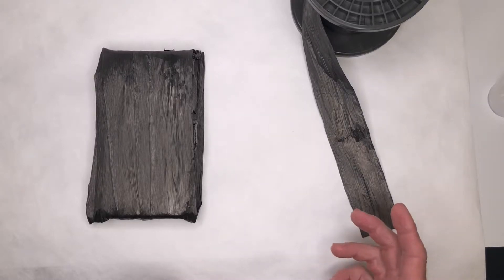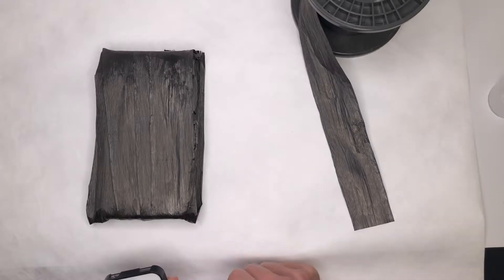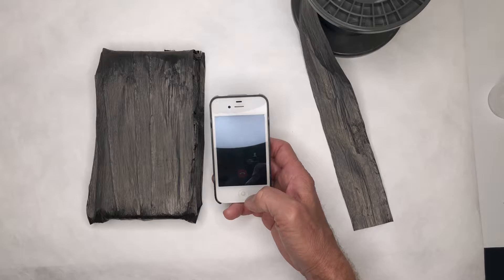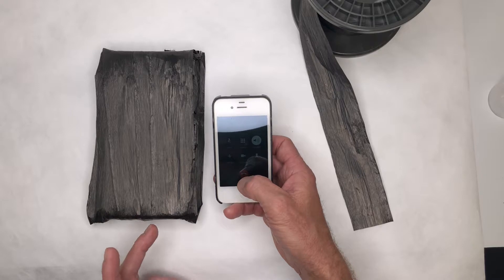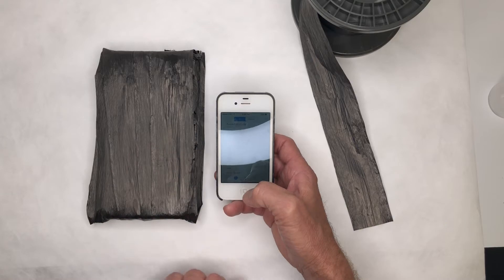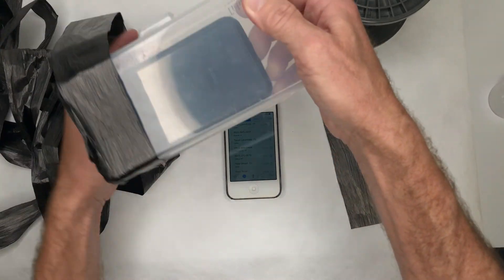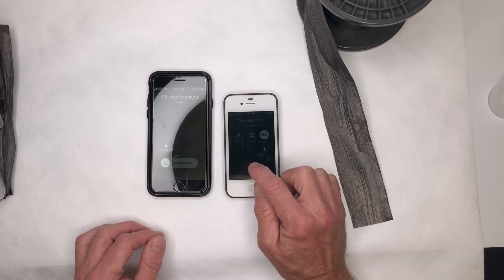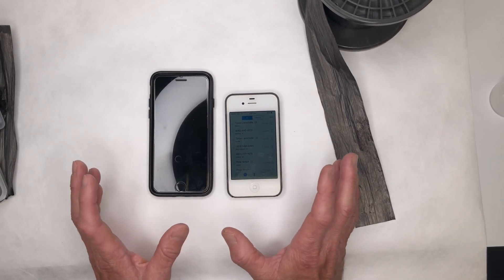Carbon nanotube tape EMI shield: blocking phone reception!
In this video we use a quick and easy experiment to demonstrate that our 5 cm wide carbon nanotube tape is able to effectively block cell phone signals. We have wrapped Tyson's phone in 2 layers of this tape, which effectively blocks incoming calls due to the tape's excellent electromagnetic shielding properties.

to get more information, or to purchase CNT tapes!